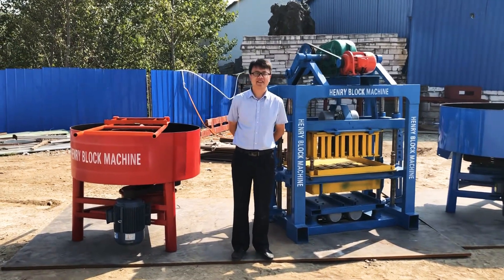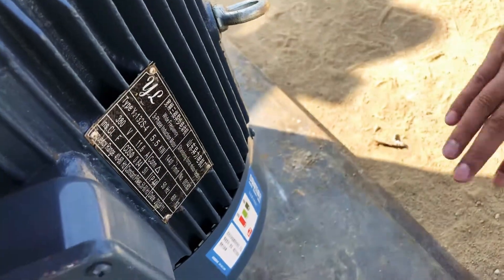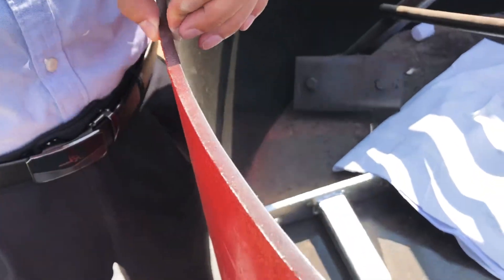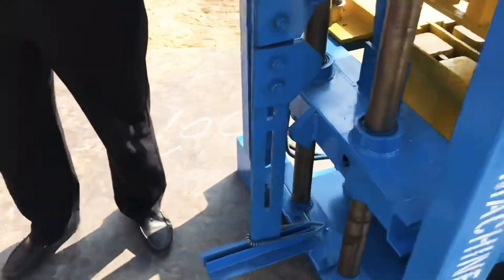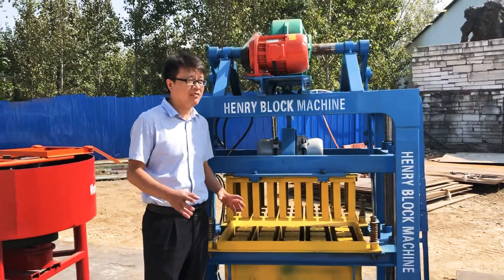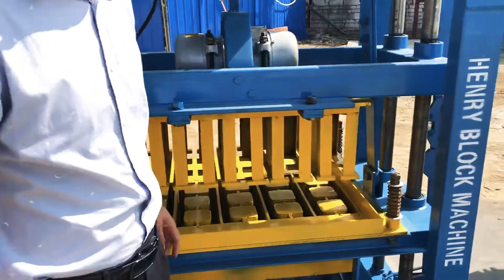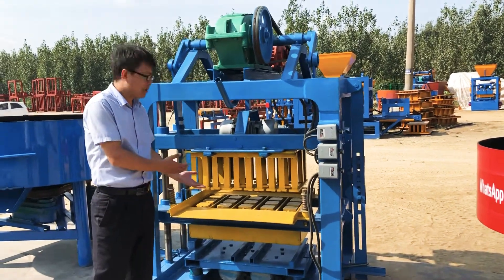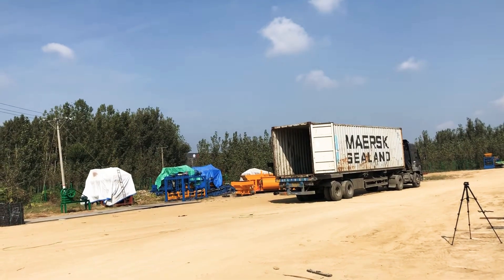What Makes Manual Block Machines an Essential Tool for Building Construction? QTJ4-40 concrete block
Description: In this video, we delve into the importance of manual block machines in building construction. From their cost-effectiveness to their sustainability and durability, we explore the many benefits of using manual block machines for construction projects.
Join us as we take a closer look at how manual block machines can streamline the construction process, enhance building quality, and contribute to a more sustainable future. We'll also share some practical tips on how to choose the right manual block machine for your needs and get the most out of your investment.
Whether you're a DIY enthusiast, a small-scale builder, or a large construction company, this video is a must-watch for anyone interested in learning more about the advantages of using manual block machines for building construction. Don't miss out on this informative and insightful discussion!

1. If you like to know how the feedback on our machinery feeling from our customers who have visited our company, please click at this video link :

3. Prefer full automatic cement block machine working video ,please click at the following video link:

3. if you do not like cement block machine , you may consider about soil interlocking brick making machine, please click at this video link :